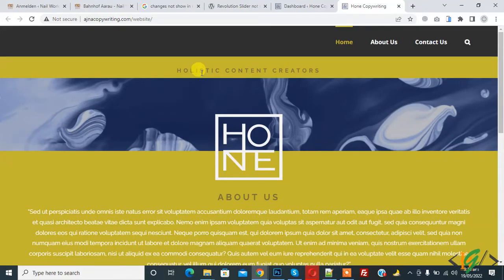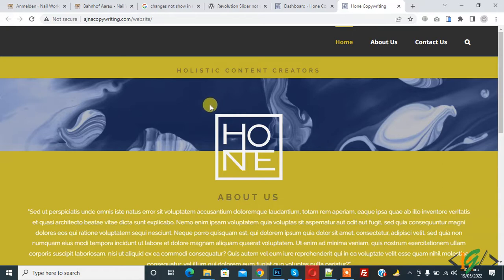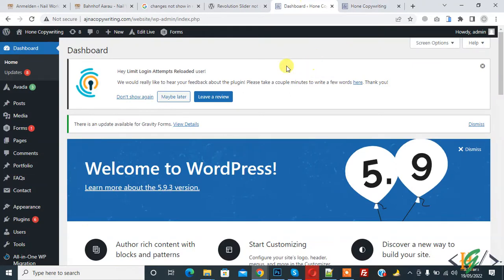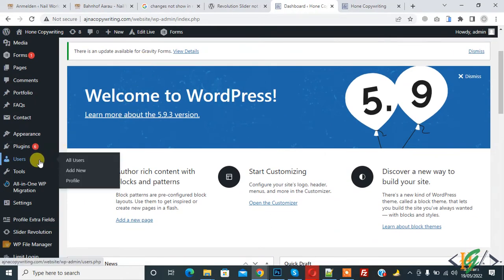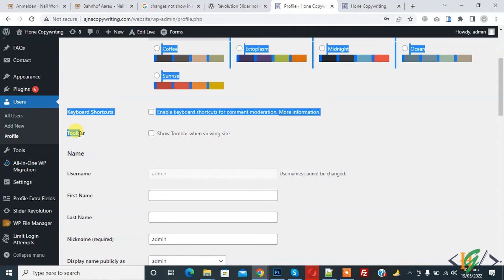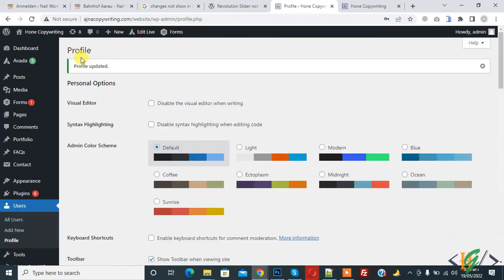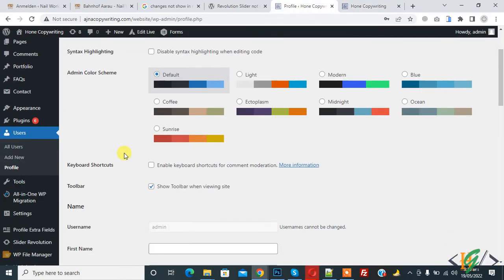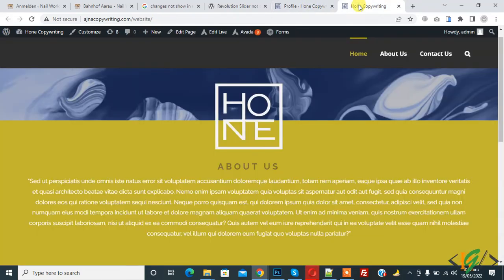How to Fix the Missing Admin Bar on WordPress | Toolbar Not Showing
In this wordpress tutorial for beginners you will learn how to fix admin bar / toolbar not show or missing issue on wordpress frontend pages website.